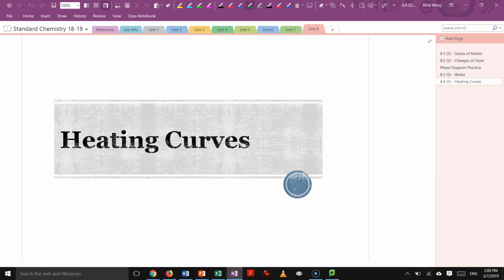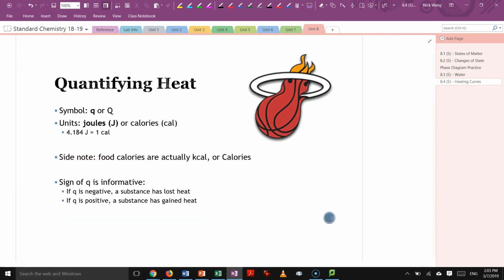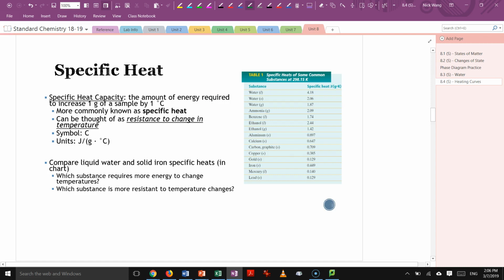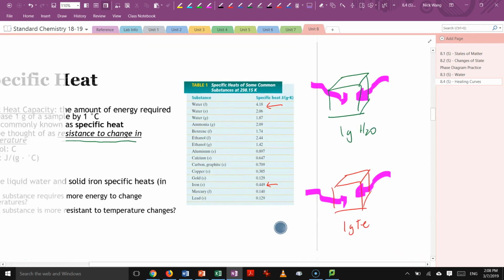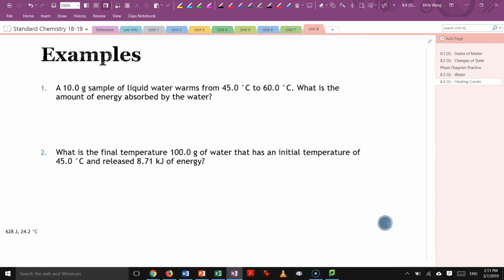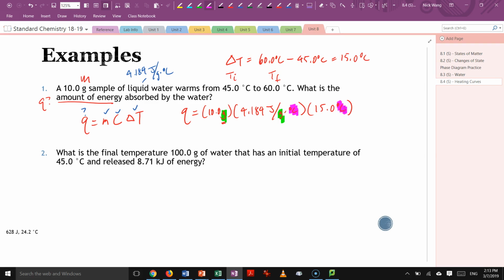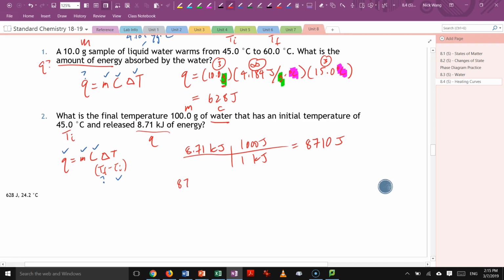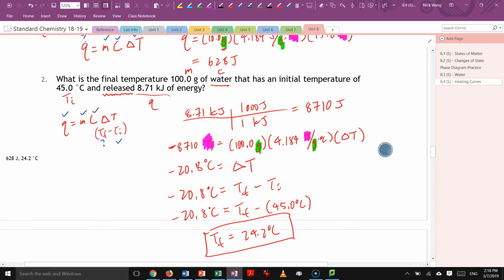8.4.1 (S) - Quantifying Heat